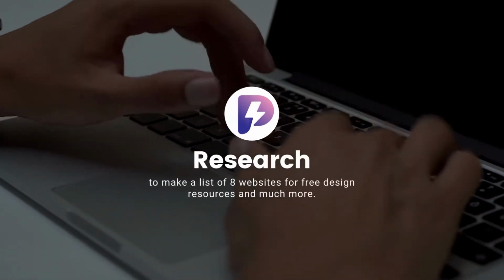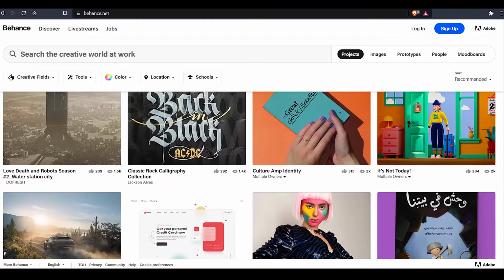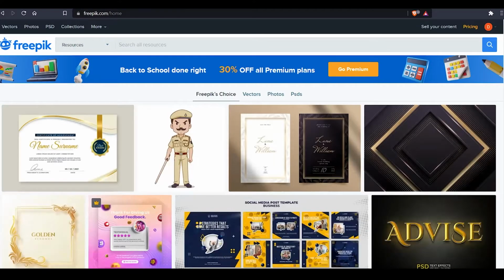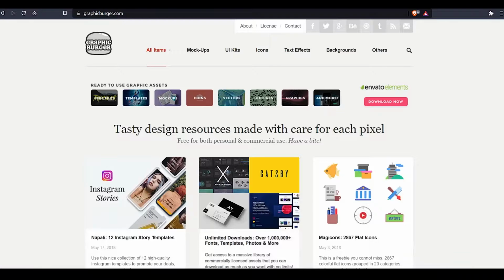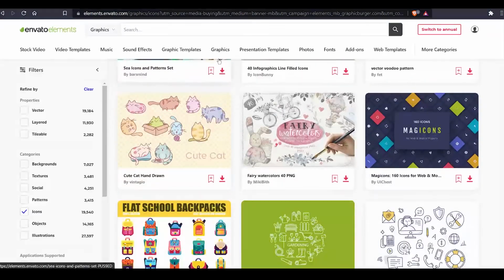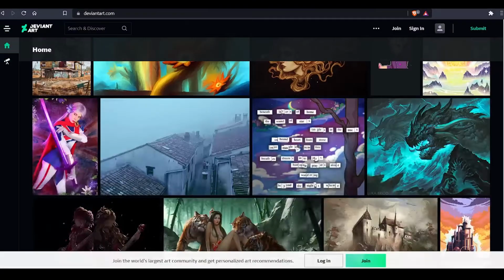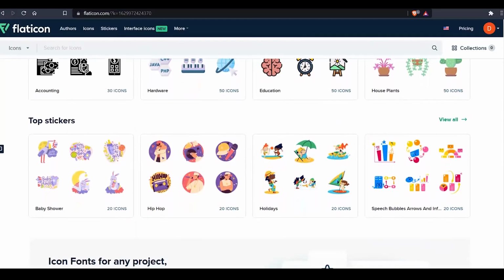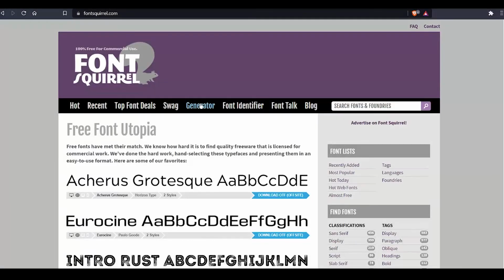Best 8 Websites for free graphic resources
In this video, I will show Best Free Websites for Graphic Designers where you will get FREE resources for your graphic design projects and commercial use 100% free to USE, which do not require that you give credit or attribution to the authors. So follow along and check out the free graphic design resource downloads of stock images, vectors, and much much more, in today's video.

Background Music from Envato